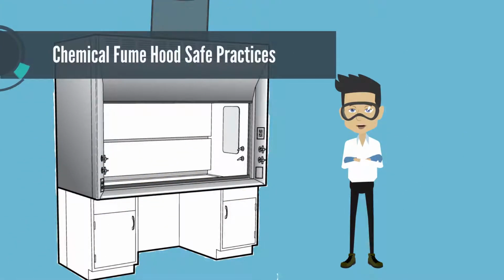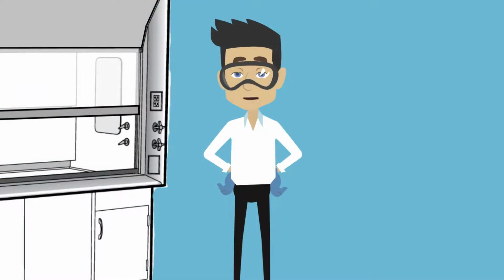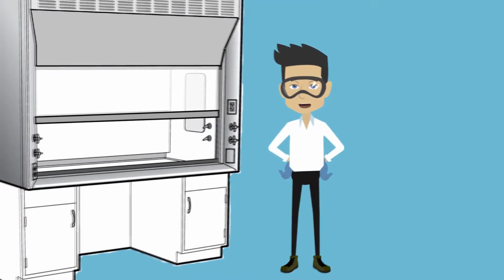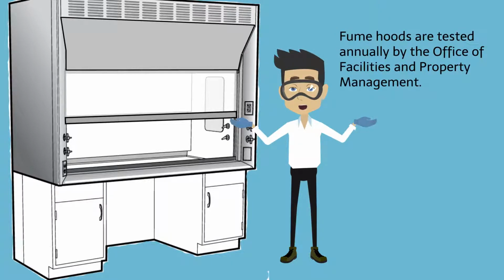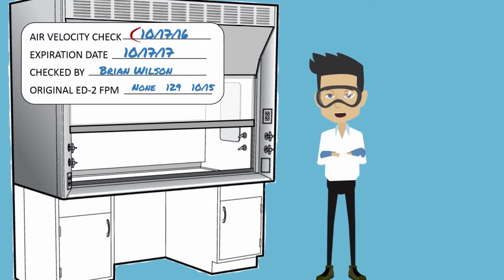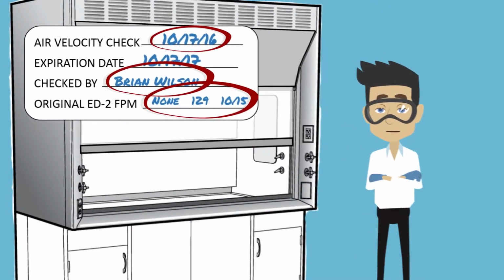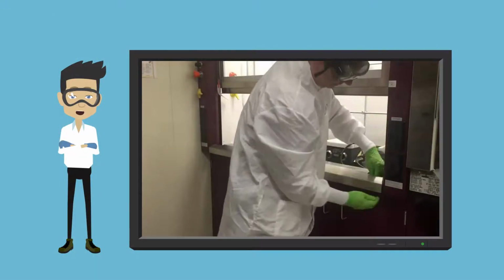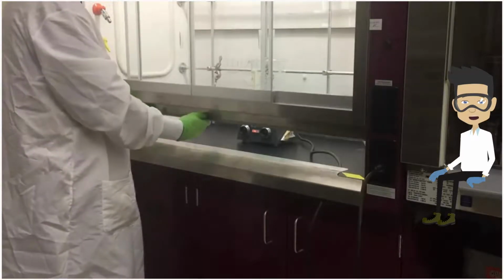Fume Hood Video